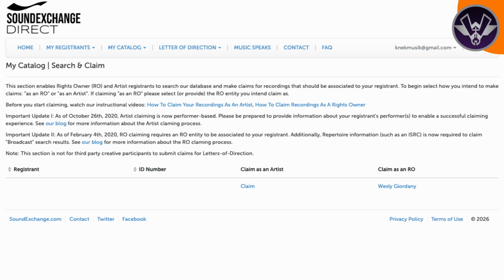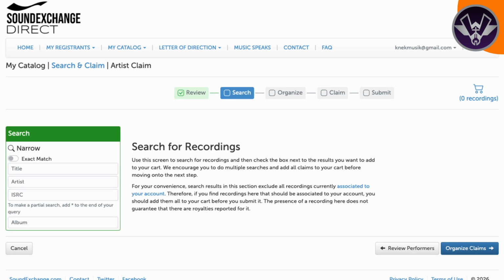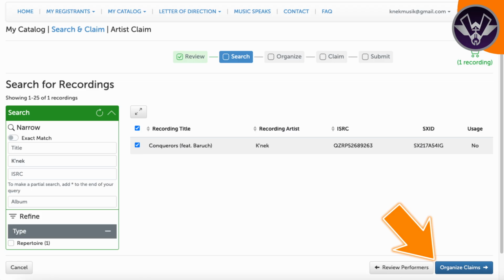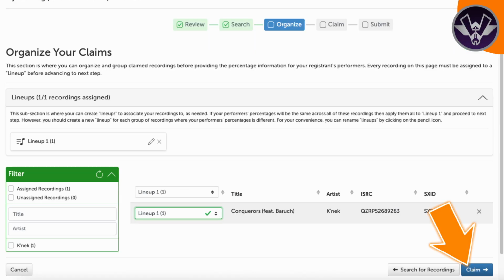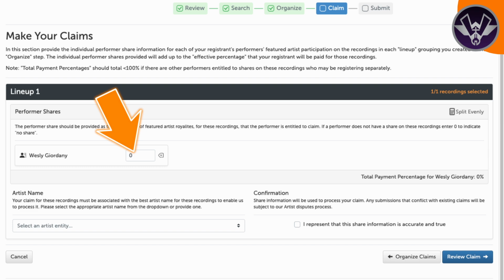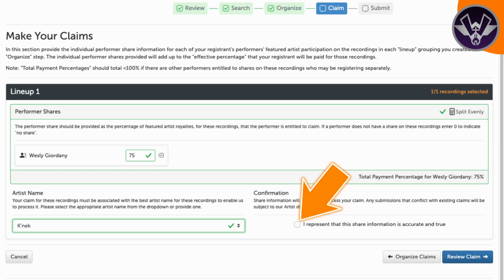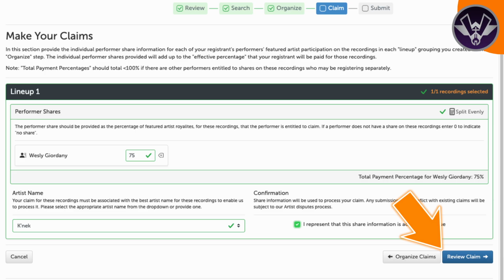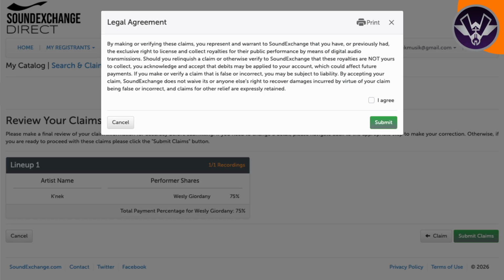HOW TO CLAIM YOUR MUSIC ON SOUNDEXCHANGE | MUSIC INDUSTRY TIPS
HOW TO CLAIM YOUR MUSIC ON SOUNDEXCHANGE | MUSIC INDUSTRY TIPS | TECHTIPS | WESTHETECH PRODUCTIONS ⬇️ For more information about my recording studio ➡️➡️➡️

For any independent recording artist, if you want to learn how to claim your music on SoundExchange and make sure you’re collecting all the royalties you deserve, this is the video for you! In this week’s WesTheTechTips video, I’m breaking down exactly what SoundExchange is, how to claim your artist profile and recordings step-by-step, and how to start collecting neighboring rights royalties from digital radio platforms.

Many artists distribute their music and assume they’re automatically getting paid everything they’re owed, but that’s not always true. Without properly registering and claiming your music on SoundExchange, you could be leaving money uncollected from platforms like Pandora, SiriusXM, iHeartRadio, and other non-interactive digital radio services. In this video, I’ll walk you through the key things you need to know about SoundExchange, including how to create an account, how to claim your recordings, how royalty payments work, what information you’ll need before registering, and common mistakes artists make during the process.

After watching this video, you’ll have a clear understanding of how to claim your music on SoundExchange, protect your royalties properly, and make sure you’re getting paid as an independent artist. So don’t miss this week’s WesTheTechTip as we break down SoundExchange registration and help you maximize your music income.

And now I want to show you how to do the same thing. That's why I created WesTheTech Productions, a company that empowers independent recording artists to build a full-time music business so they no longer have to work outside of their craft.

Featured Songs: All music is performed by K’nek